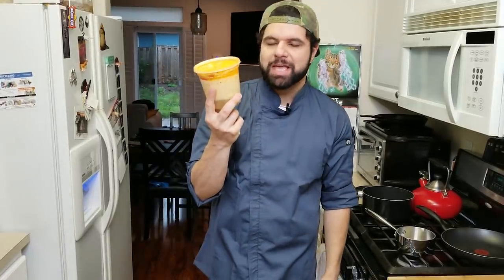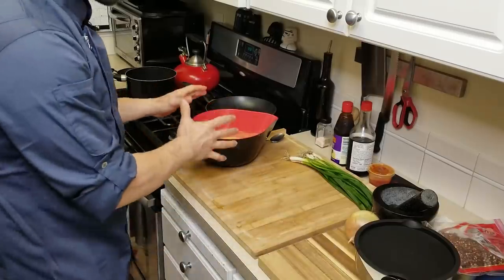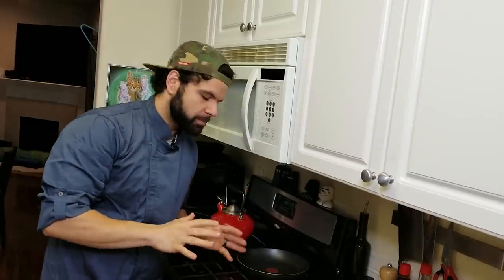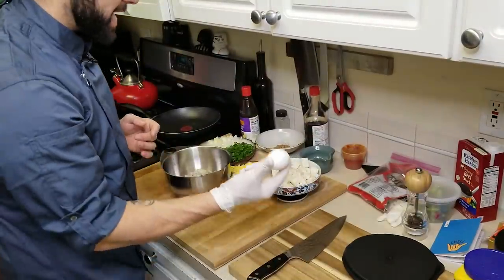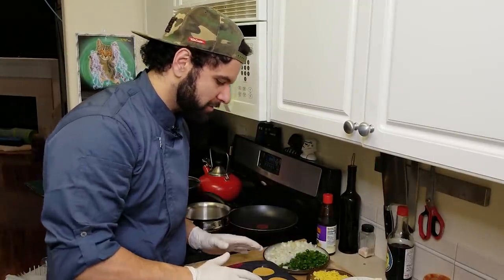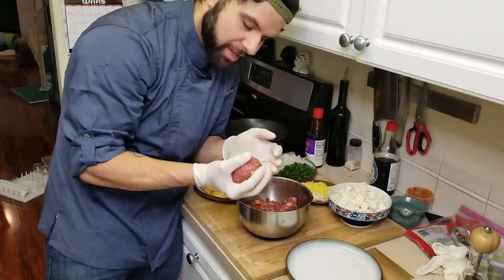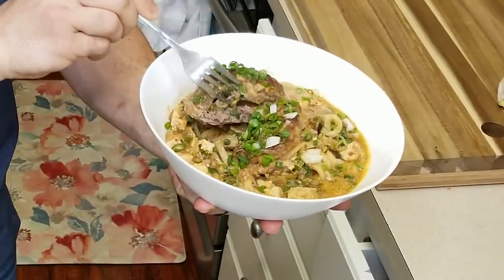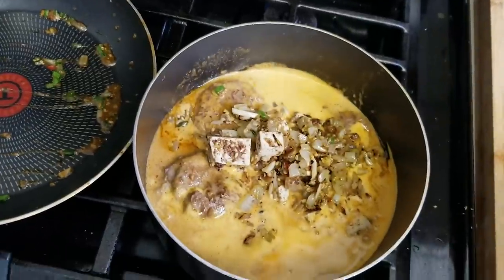How to Make Mapo Tofu from FOOD WARS! Shokugeki No Soma | Foodie Friday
By far, one of my FAVORITE ways to have Mapo Tofu. I would love to see what you guys have tried from food wars.

Snag a sweet Totsuki Acadamy shirt!